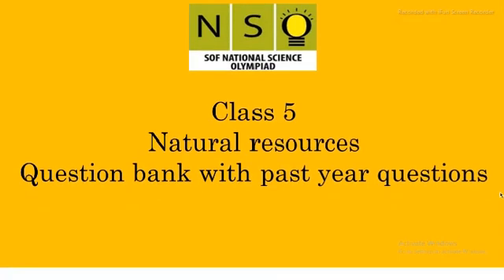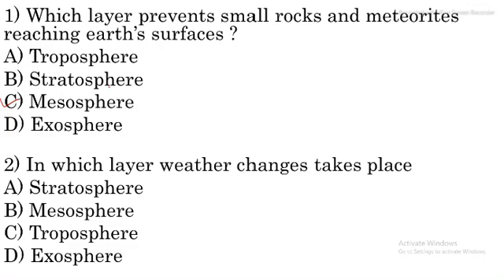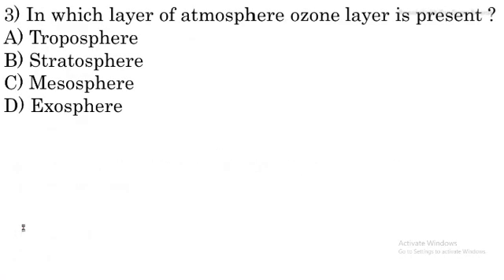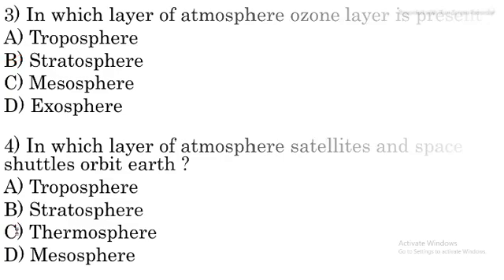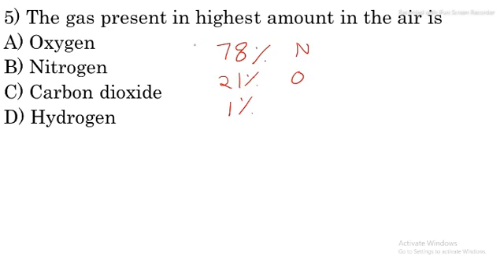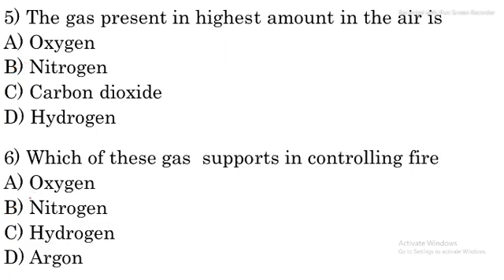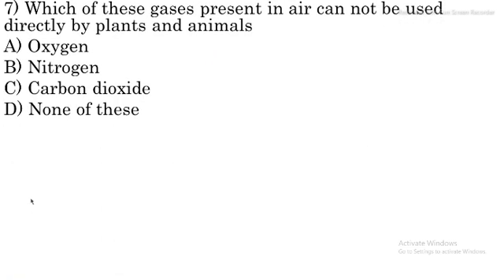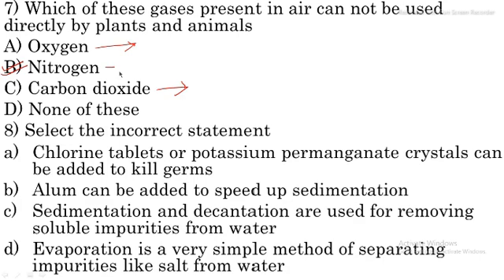Natural resources class-5 |Olympiad question bank | Sukriti Edutech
Natural resources class-3 |Olympiad question bank | Sukriti Edutech

Prepare National Science Olympiad with Sukriti Edutech .
Question bank with detailed explaination for class 3 to 8 based on the currrent olympiad syllabus . Also included past year questions .
Thankyou !